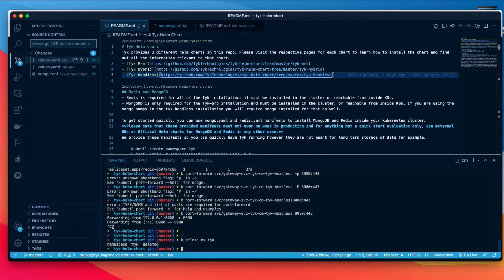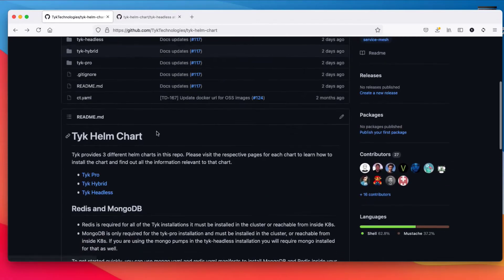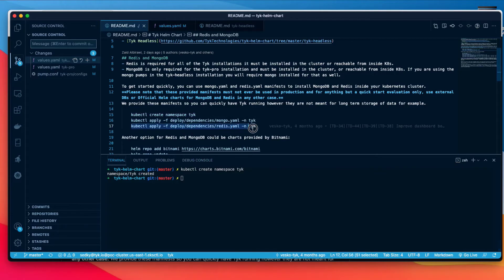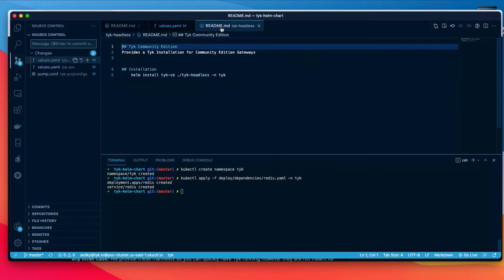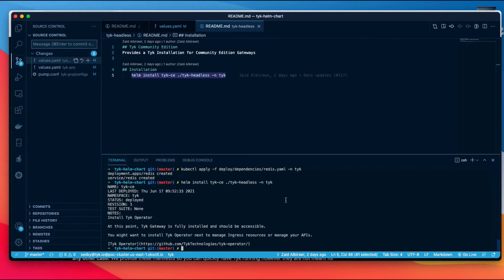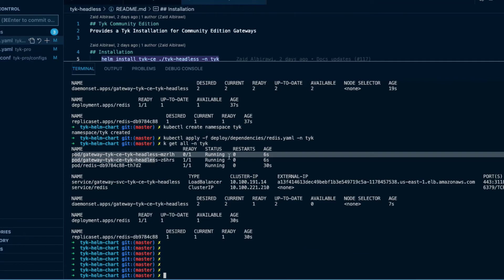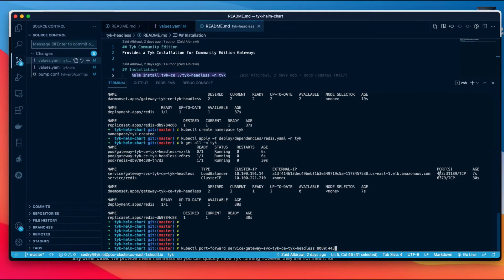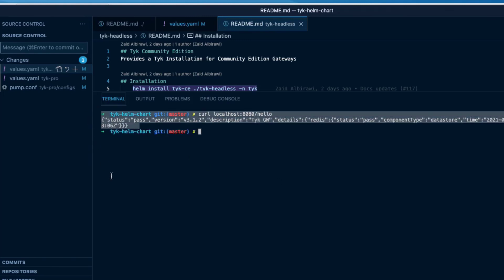Install Tyk API Gateway on Kubernetes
In this video, learn how to install Tyk API Gateway on Kubernetes cluster using the Tyk Helm charts - all in under 2 minutes!

The short video guide explains how to get your open source API gateway running in K8s quickly and easily using Helm Charts.  Related documentation can be found here to provide more information and next steps.